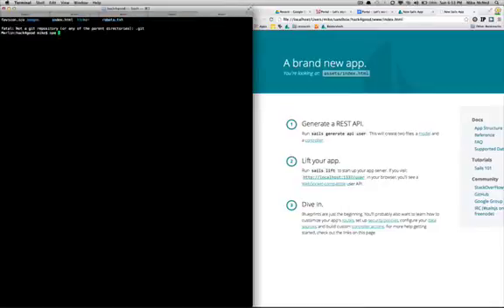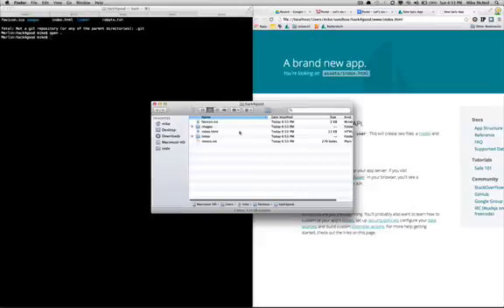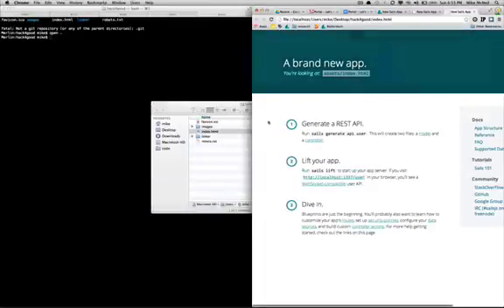Using `sails www`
Compiling a standalone `www` using the assets in your Sails app.  Useful for deploying single page apps (SPAs) to content delivery networks (CDNs) like AWS Cloudfront or Cloudflare.  Also very handy for exporting Cordova/PhoneGap apps :)